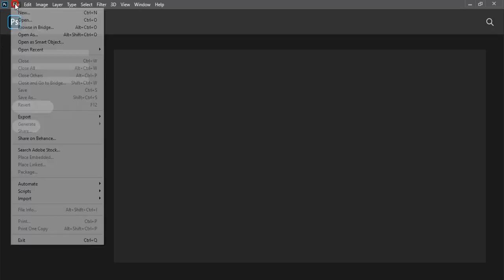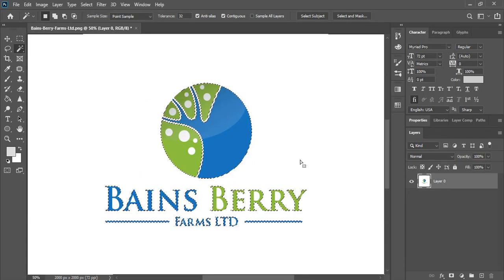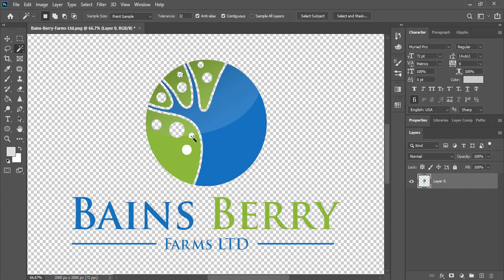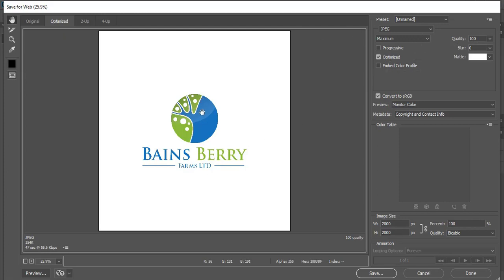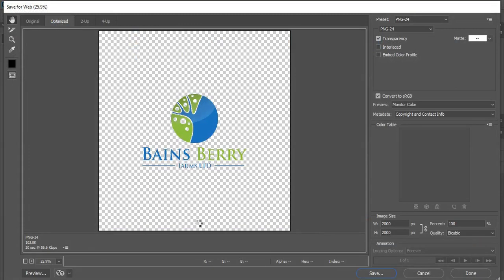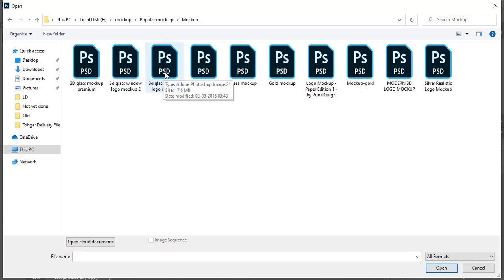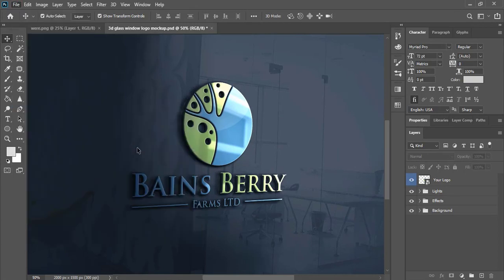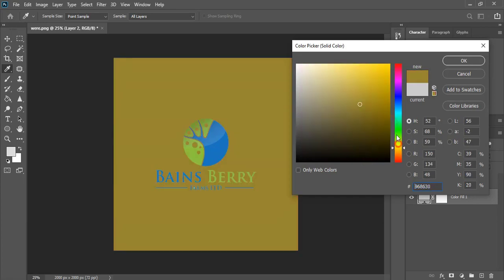How to remove white logo background in photoshop